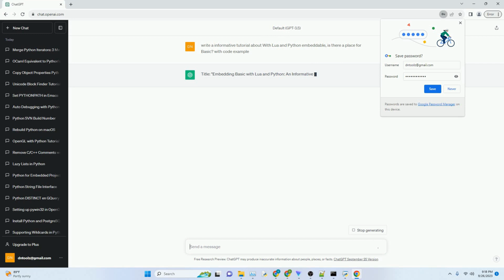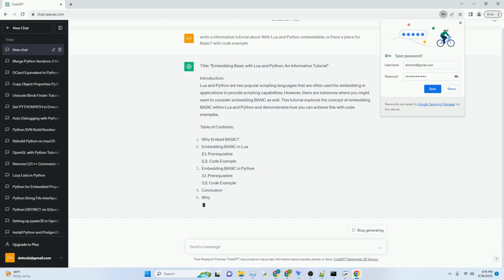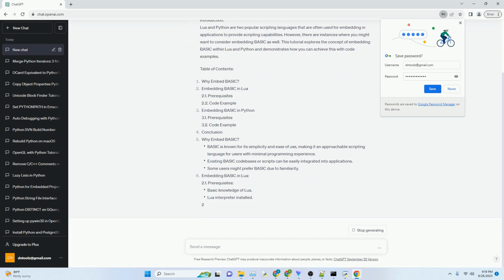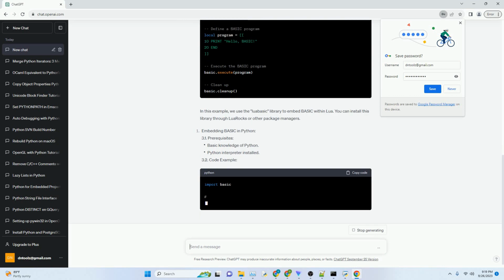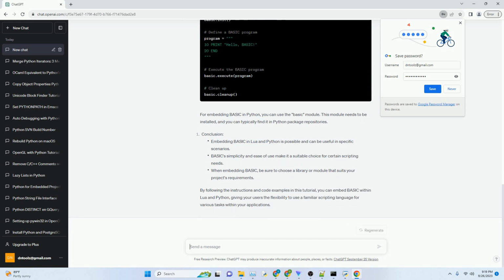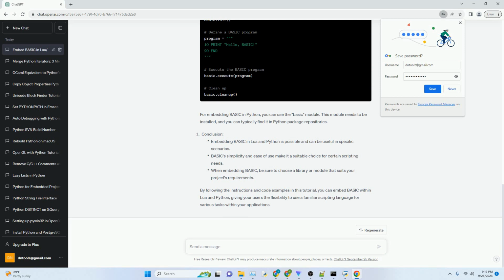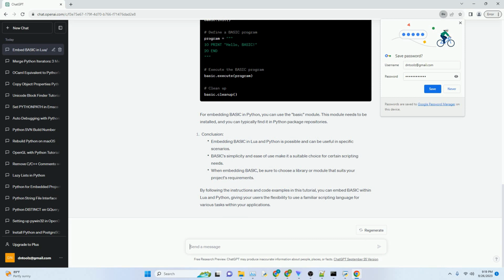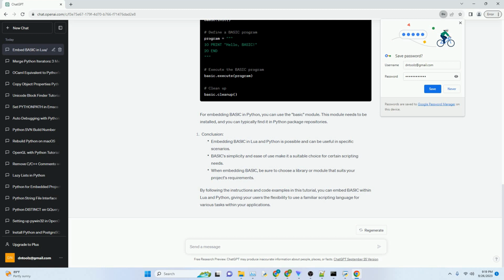With Lua and Python embeddable is there a place for Basic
title: "embedding basic with lua and python: an informative tutorial"
introduction:
lua and python are two popular scripting languages that are often used for embedding in applications to provide scripting capabilities. however, there are instances where you might want to consider embedding basic as well. this tutorial explores the concept of embedding basic within lua and python and demonstrates how you can achieve this with code examples.
table of contents:
why embed basic?
embedding basic in lua
2.1. prerequisites
2.2. code example
embedding basic in python
3.1. prerequisites
3.2. code example
conclusion
why embed basic?
2.1. prerequisites:
2.2. code example:
in this example, we use the "luabasic" library to embed basic within lua. you can install this library through luarocks or other package managers.
3.1. prerequisites:
3.2. code example:
for embedding basic in python, you can use the "basic" module. this module needs to be installed, and you can typically find it in python package repositories.
by following the instructions and code examples in this tutorial, you can embed basic within lua and python, giving your users the flexibility to use a familiar scripting language for various tasks within your applications.